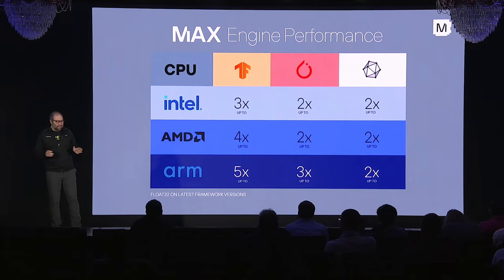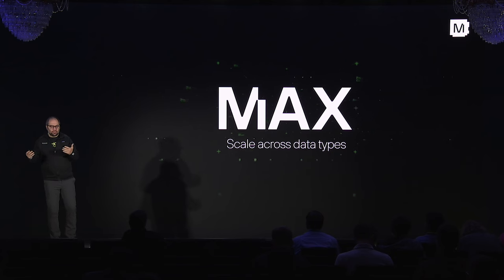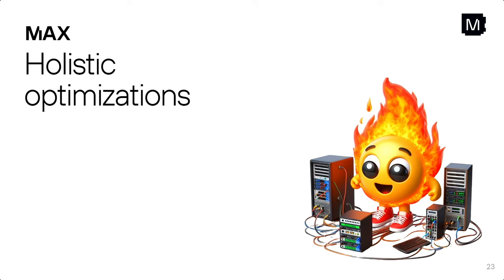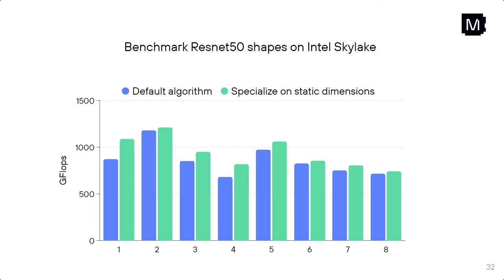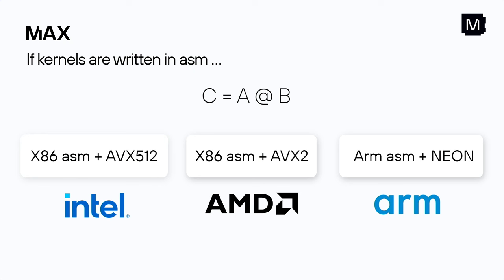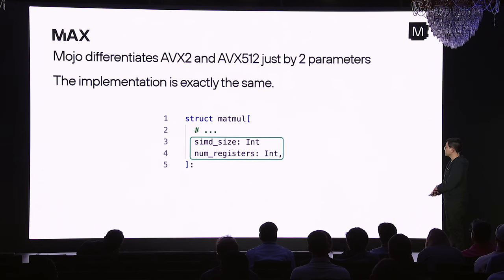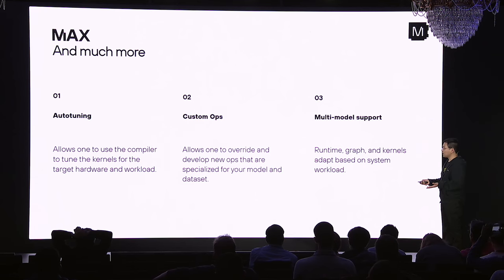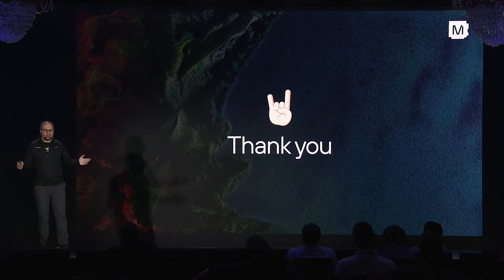ModCon 2023 Breakout Session: MAX Engine Performance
In this session, Modular engineers Abdul Dakkak and Hengjie Wang discuss Modular AI Engine performance across models and hardware architectures. They dive deep into how AI Engine works and show its performance against Pytorch and TensorFlow and demonstrate how AI Engine scales to models of all sizes including LLMs.

- 00:00 Introduction and performance numbers
- 04:33 Runtime, compiler, and kernels working in unison
- 05:30 Runtime parralelism and memory management
- 05:50 Moving transforms out of inference to model initialization
- 06:04 Automatic fusion of graphs to a single op
- 06:30 Specialized kernels on dimensions
- 08:49 Simplification with Mojo
- 10:26 Generality across hardware
- 11:51 Cross platform development example
- 13:22 Kernel JIT
- 13:43 Develepor friendly
- 14:02 Autotuning, Custom Ops, Multi-model support
- 14:58 Stable diffusion example